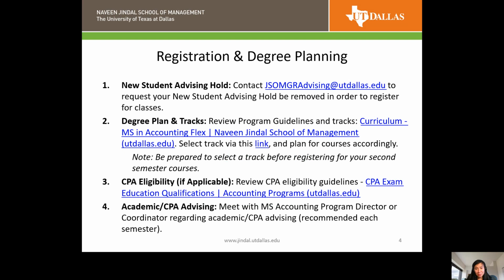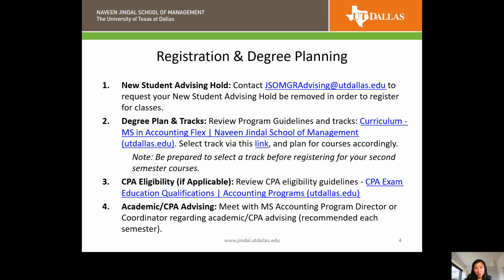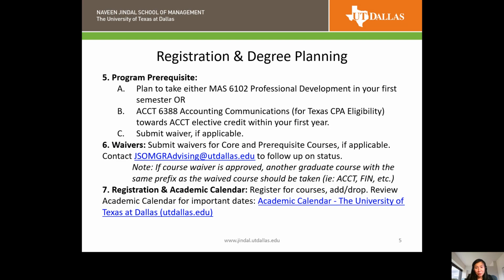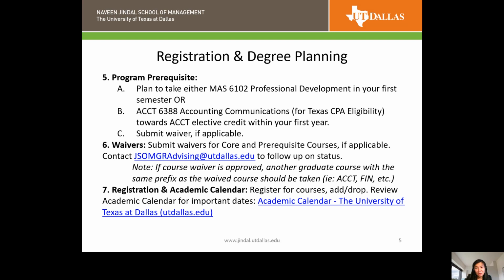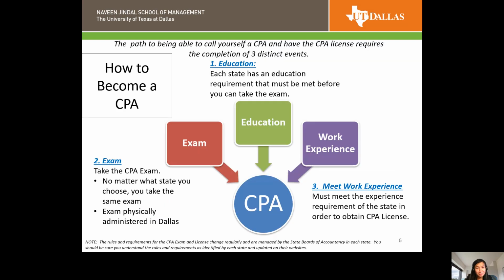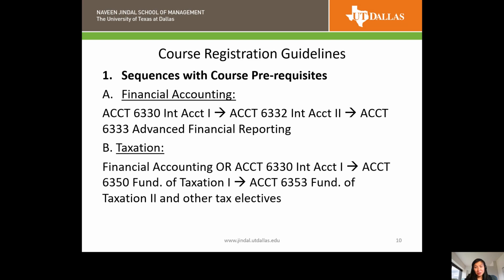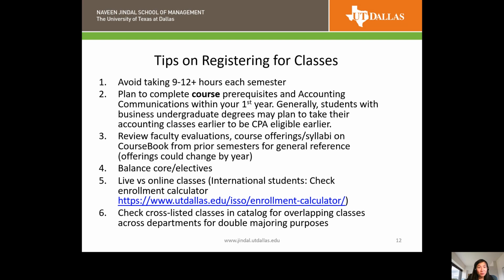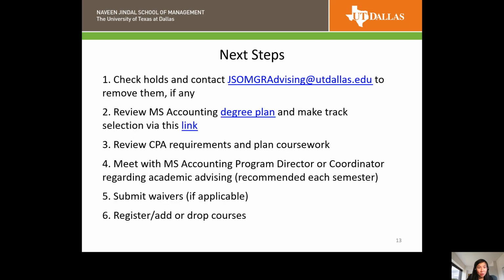Message for New Students from Master's in Accounting Program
Program Director Mary King gives useful advice for new students.